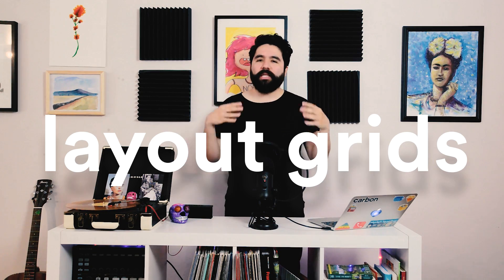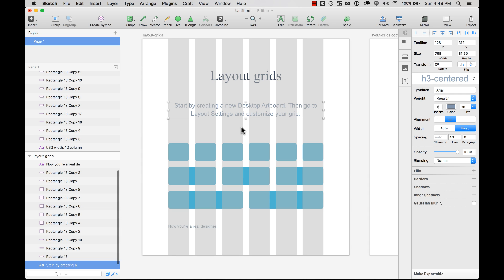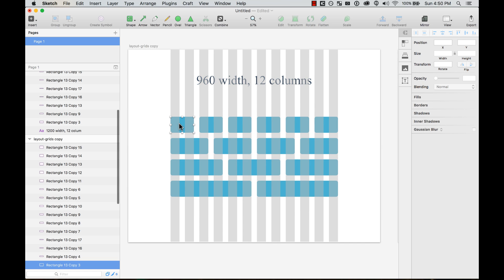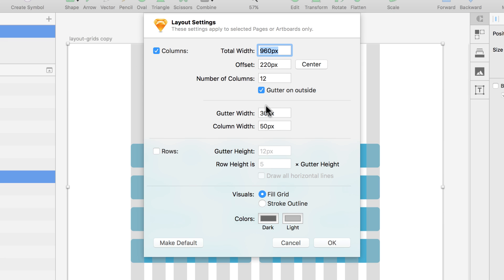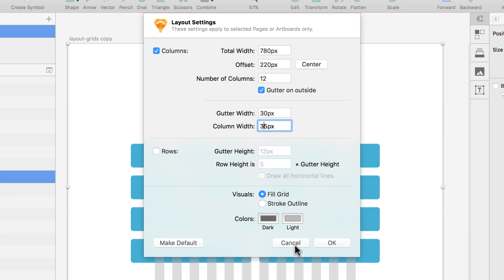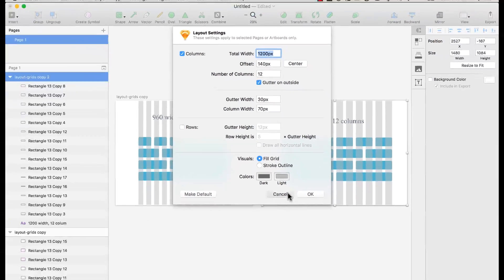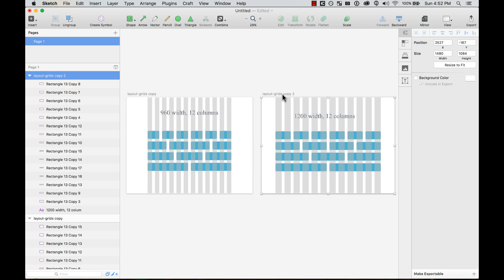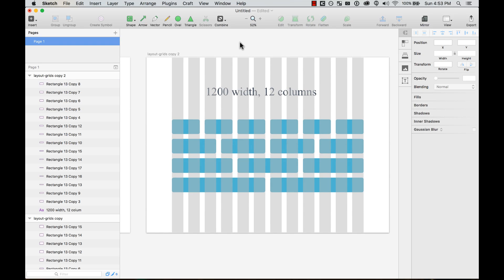Designing with Layout Grids on Sketch 3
I forgot to mention. To turn on/off the grid, just press Control + L.

Part of a series on Sketch 3 Basics.